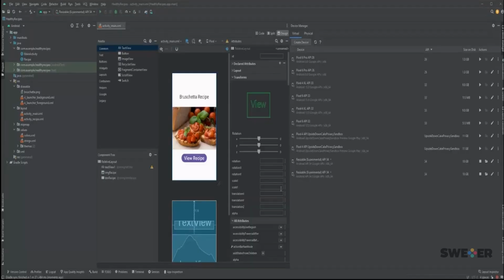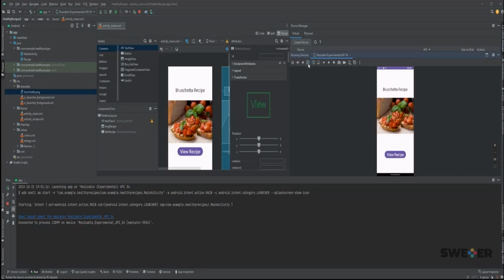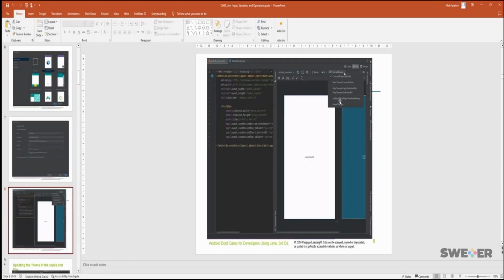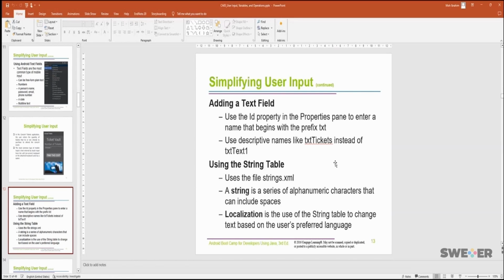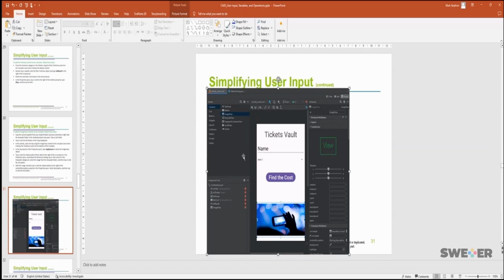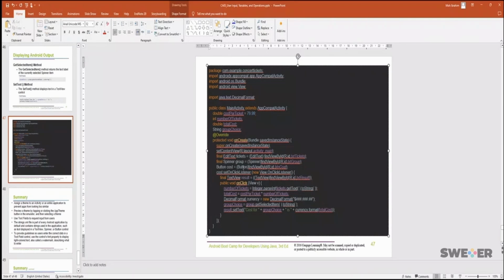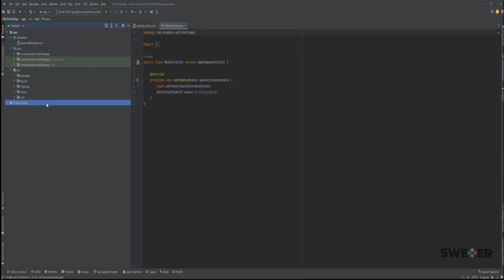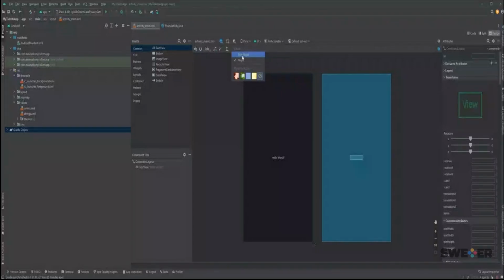Android || Chapter 3 – Engage! Android User Input, Variables, and Operations – Part 1